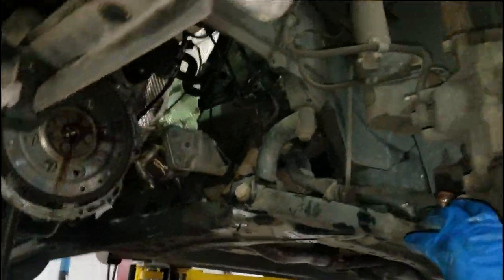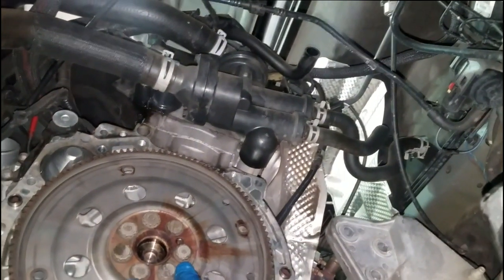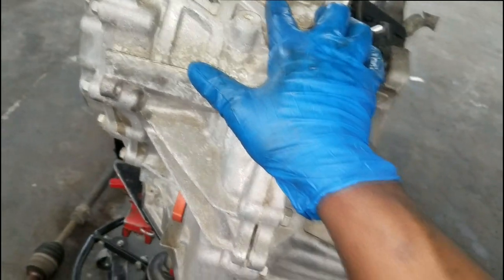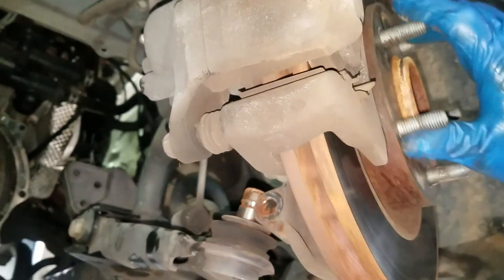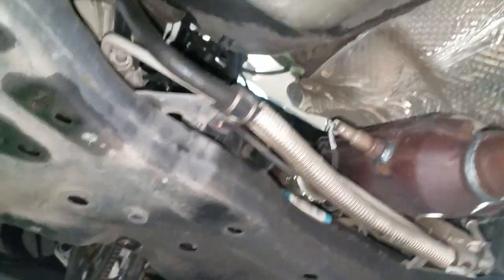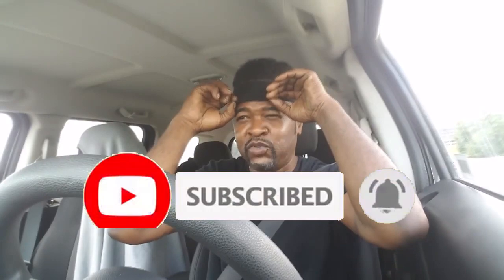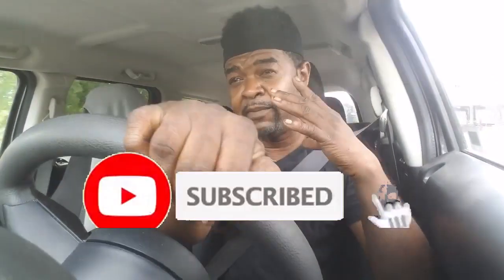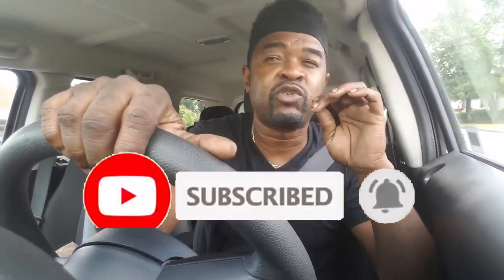How to FIX or replace a CVT bad transmission whining noise on acceleration. Tips tricks and hacks.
How to replace a CVT bad transmission whining noise on acceleration. Tips tricks diagnostic hacks